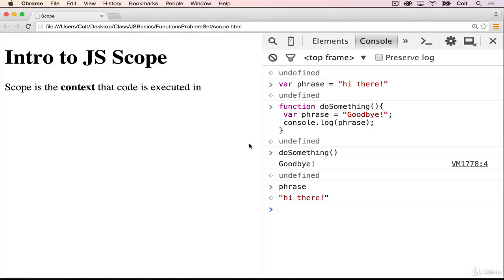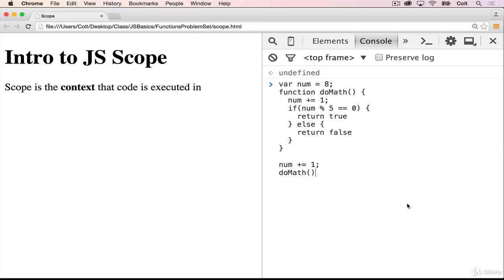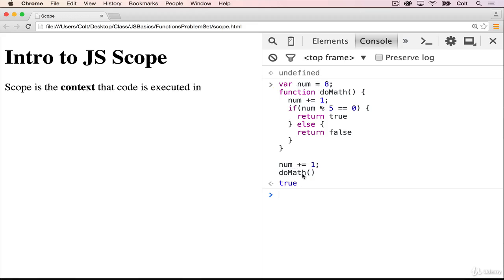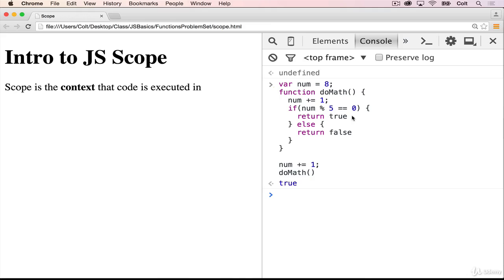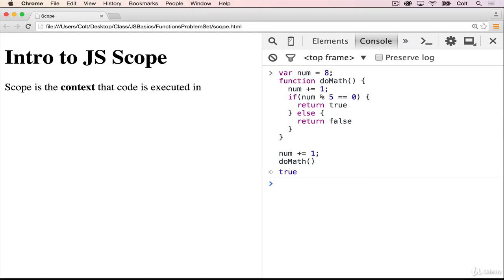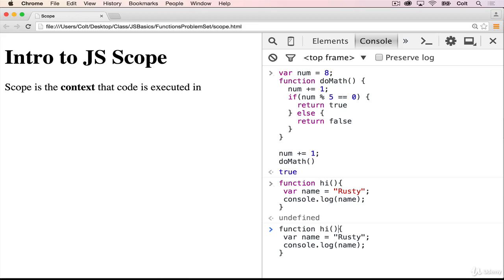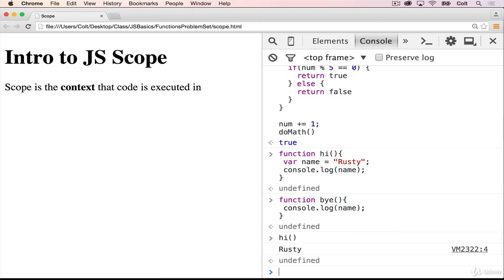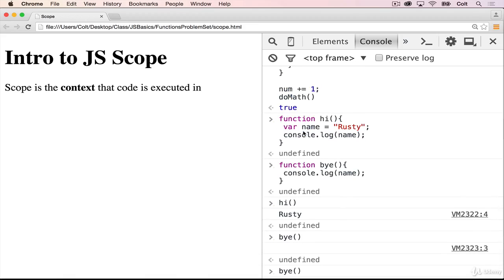31. JavaScript Scope Quiz | Learn JavaScript for beginners